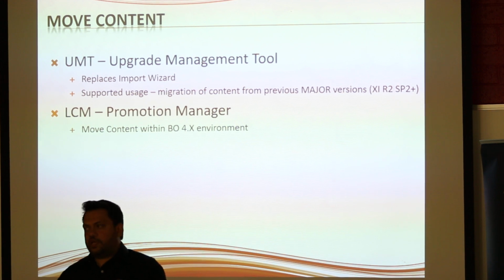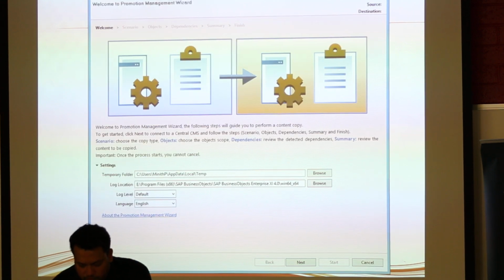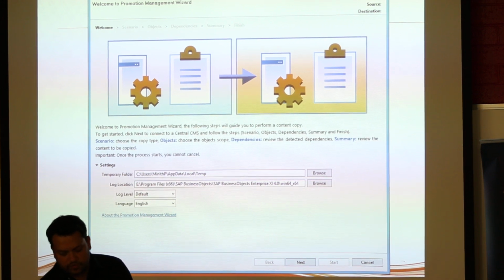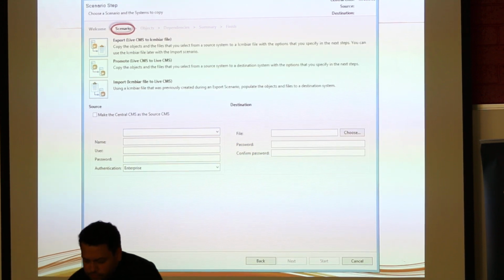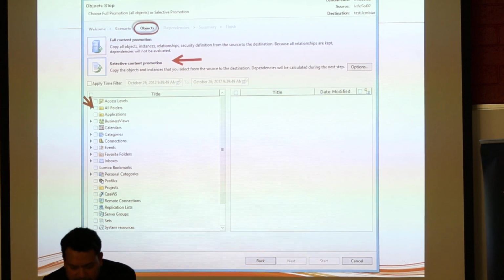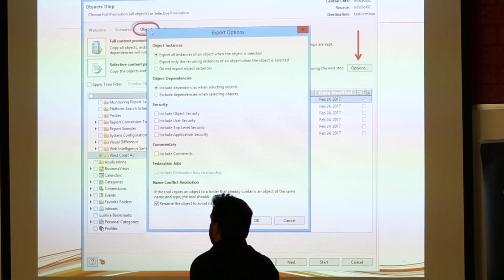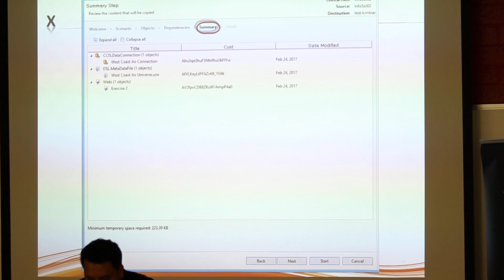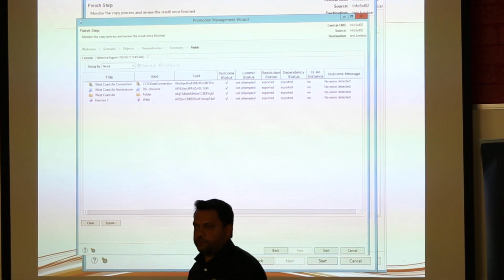Everything You Need to Know to Prepare for Your Next BusinessObjects Upgrade - Part 3/3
Upgrading BusinessObjects can be challenging especially if you have a comprehensive deployment with many reports, universes and inter application dependencies.  This presentation will focus on the important topics you need to consider and include useful tips, tools and checklists  that can help to achieve a successful upgrade.